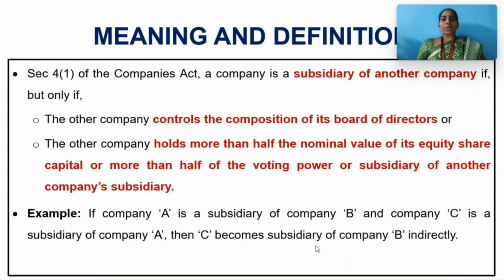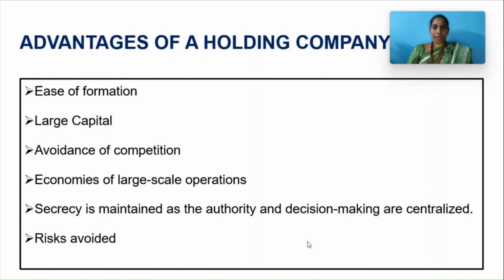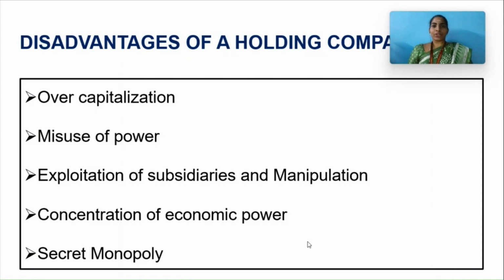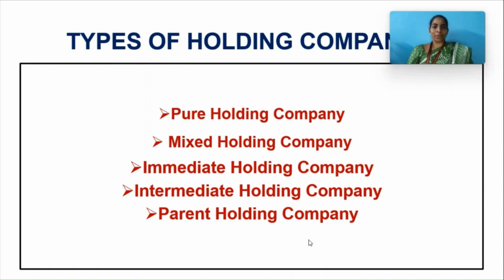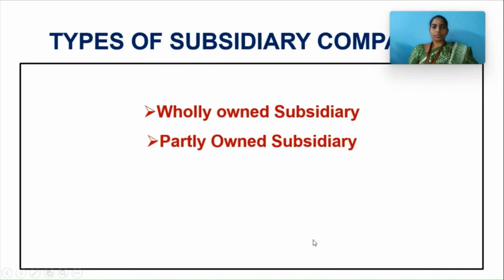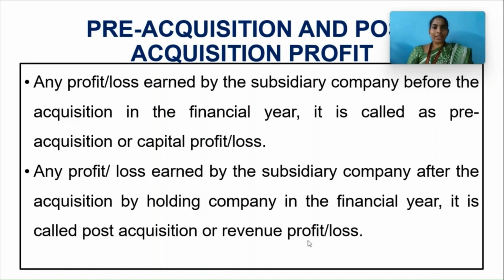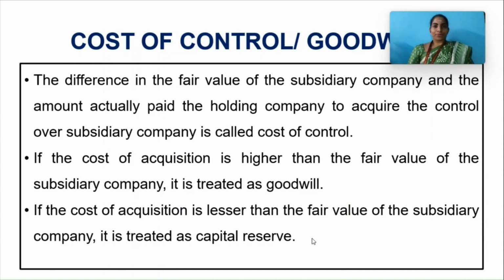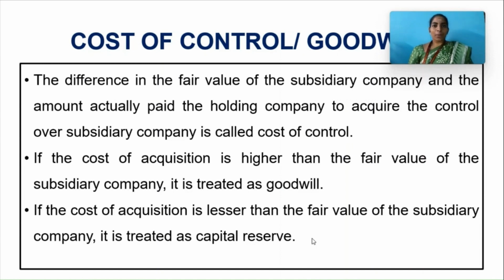Introduction to Holding Company Part 1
This video is created to provide an insight on the basic concept of holding company; minority interest or non-controlling interest; pre-acquisition profit or capital profit and post acquisition profit or revenue profit.